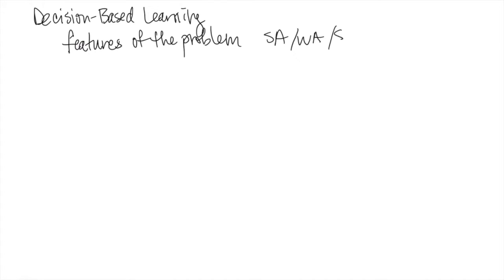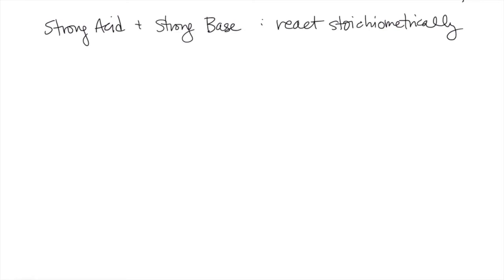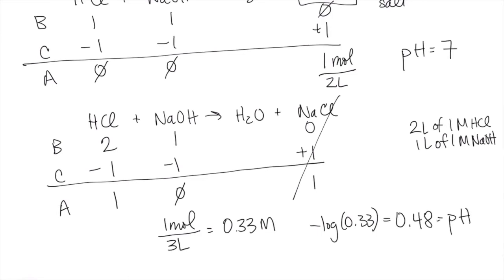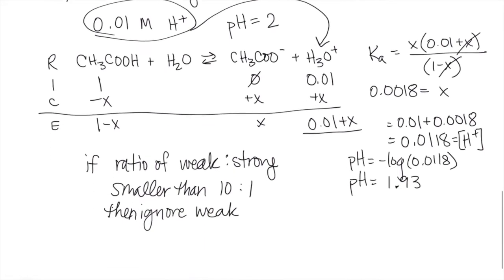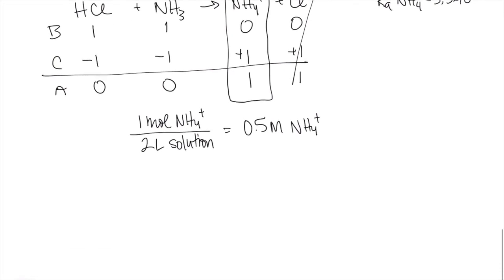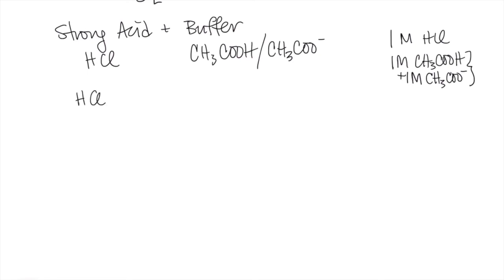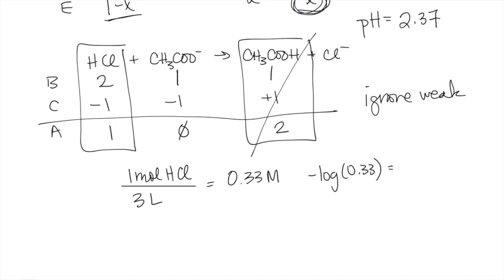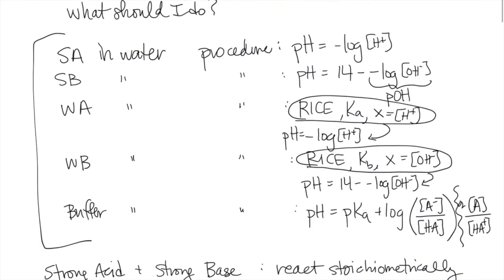Acid Base Decision Based Learning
Learn how to approach all the different types of acid-base problems that you might run into by calculating the pH of strong acid, weak acid, strong base, weak base, buffers, and combinations of all of these.